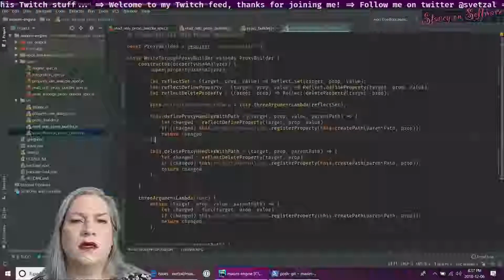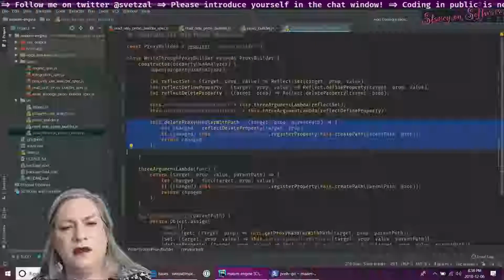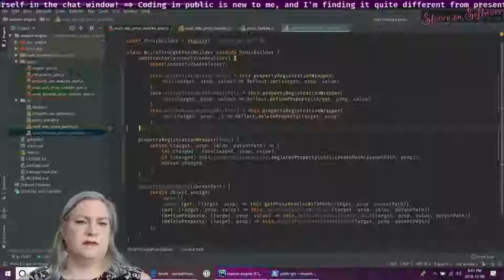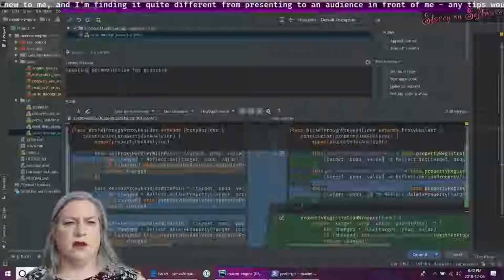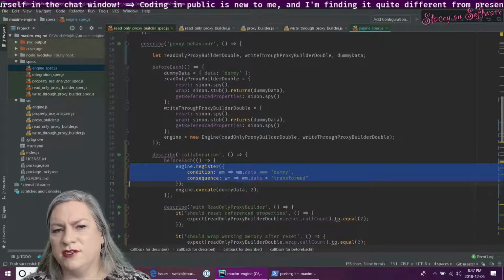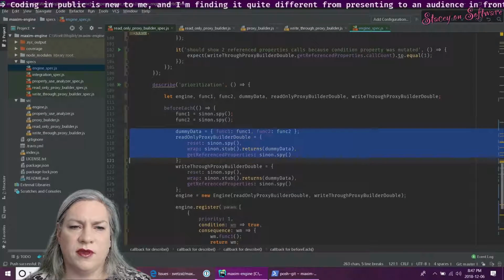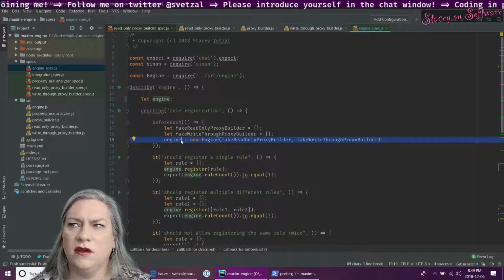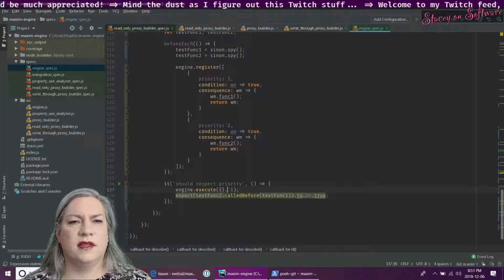Maxim-Engine - Where Stacey does a little housekeeping